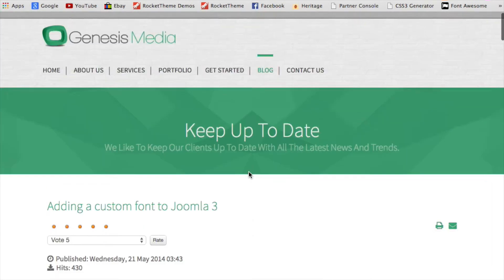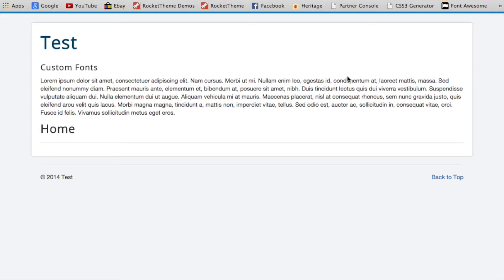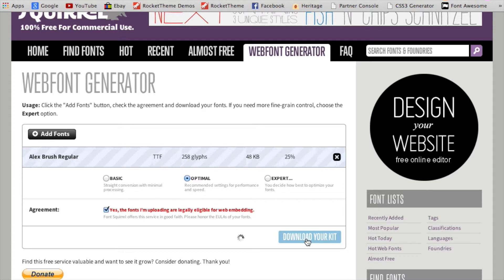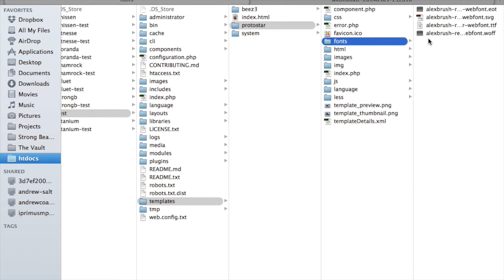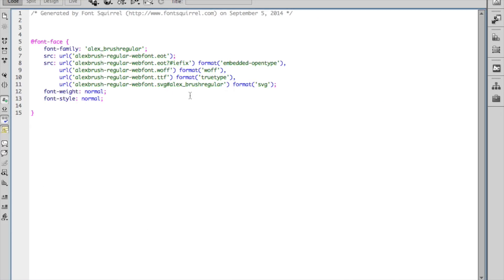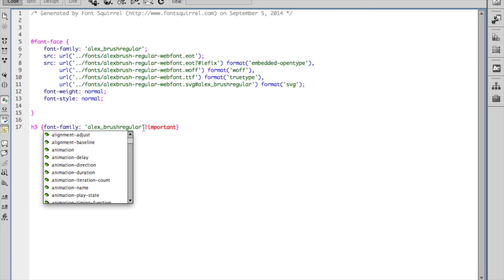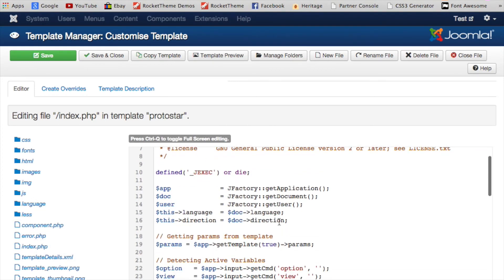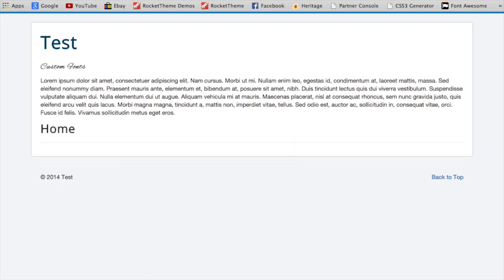Adding a custom font to a Joomla 3 website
A detailed tutorial for adding a custom font using the @font-face property in a CSS file.